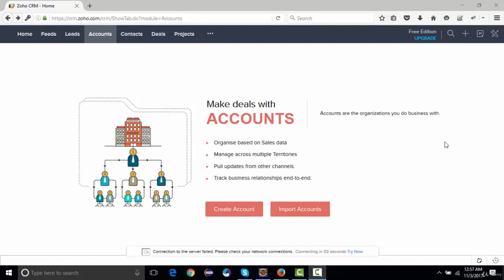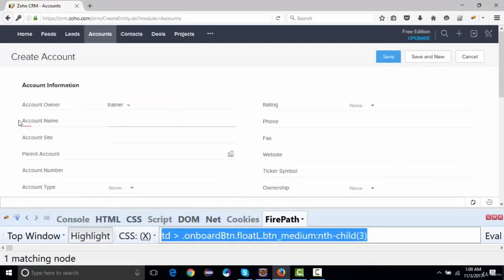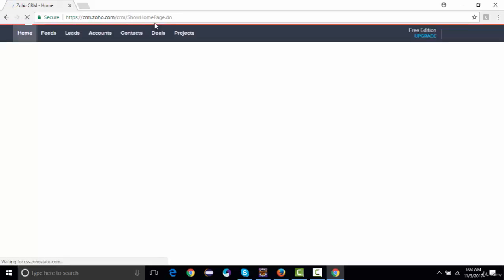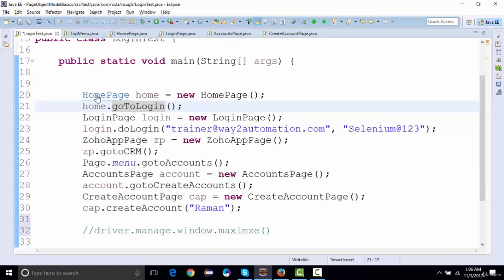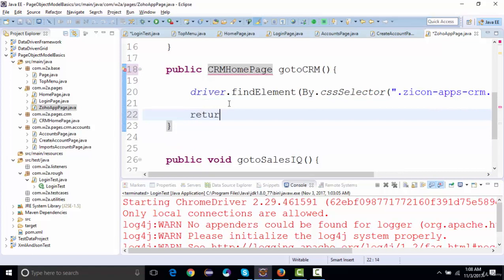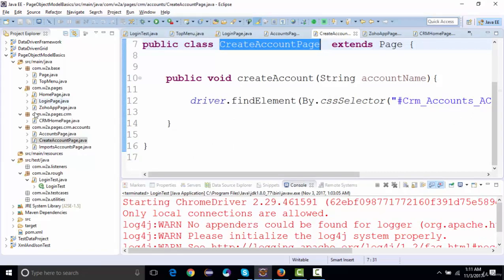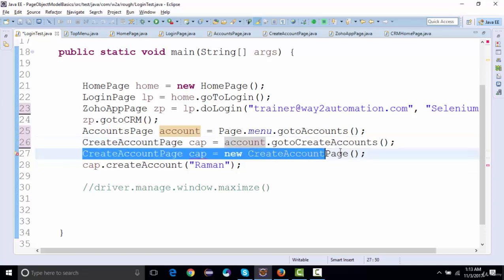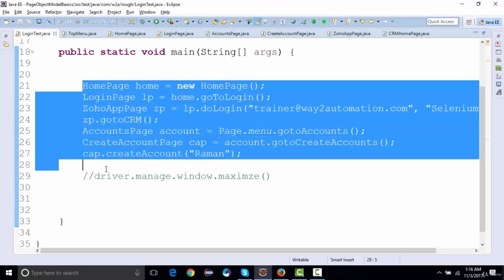6 Page Object Model Implementing Page Objects